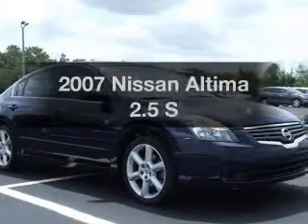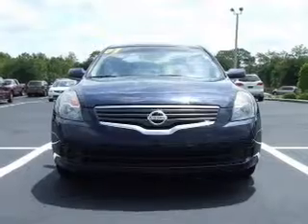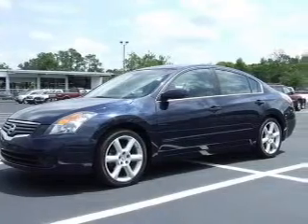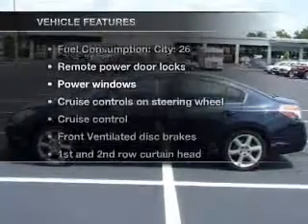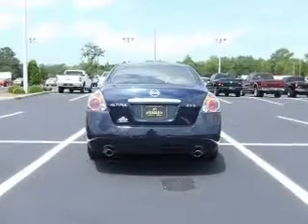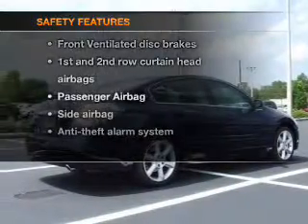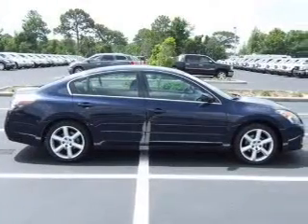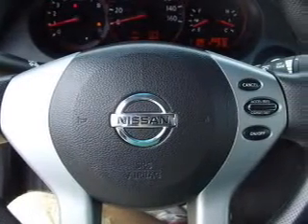2007 Nissan Altima - Homosassa FL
Year: 2007
Make: Nissan
Model: Altima
Trim: 2.5 S
Engine: 2.5 liter inline 4 cylinder 16 valve
Transmission: Continuously Variable
Color: Blue
Mileage: 80070
Address: